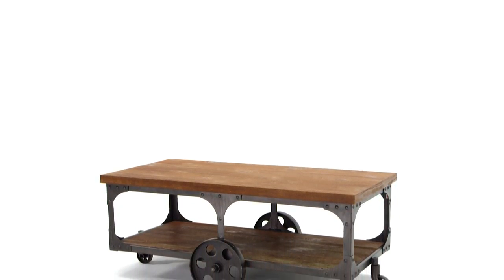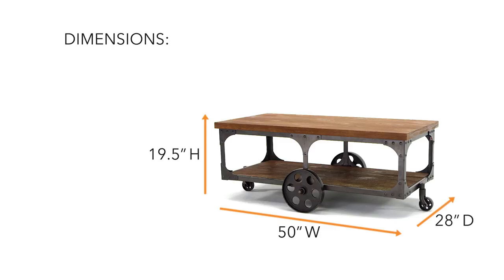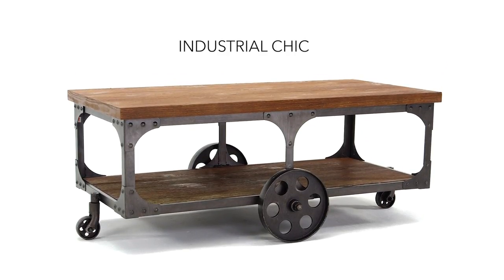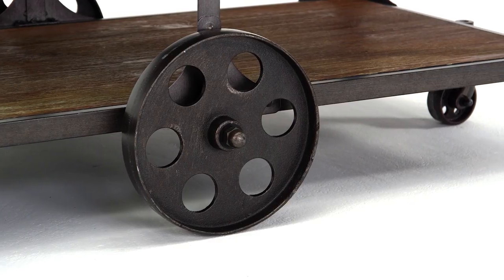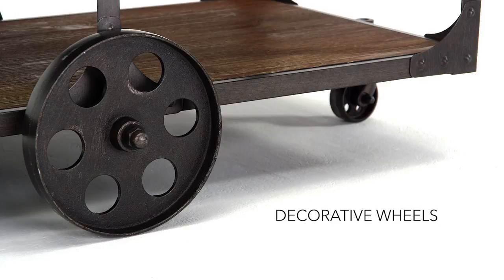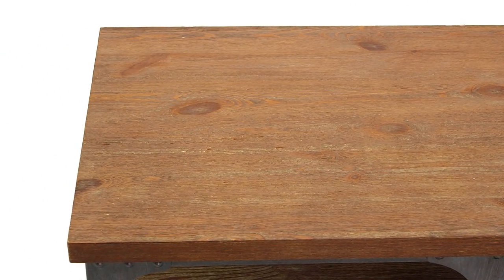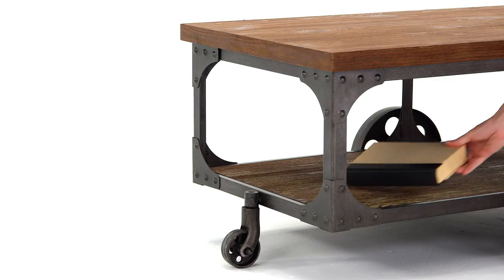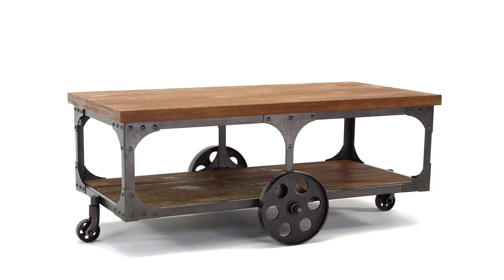Ashley HomeStore | Vennilux Coffee Table